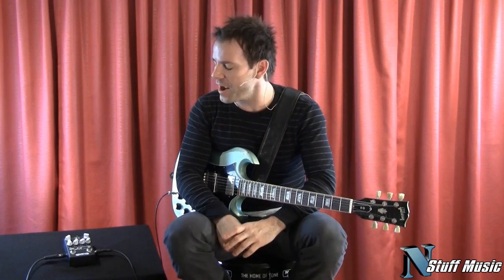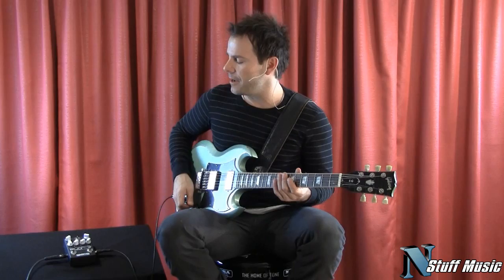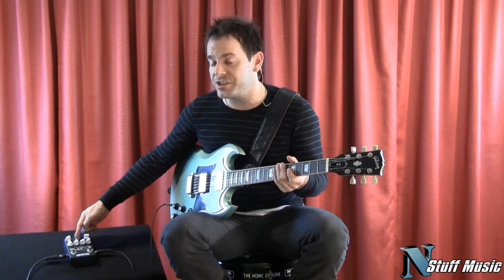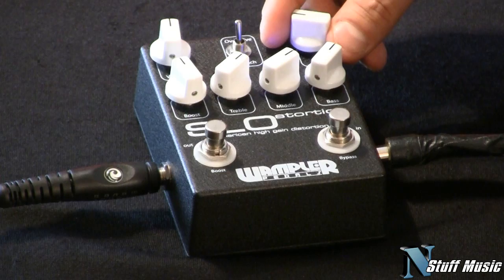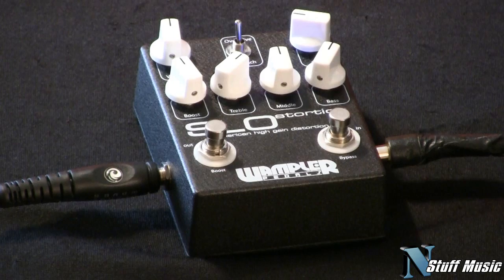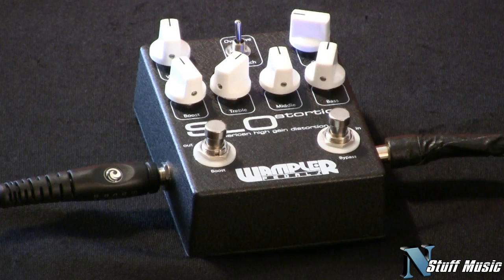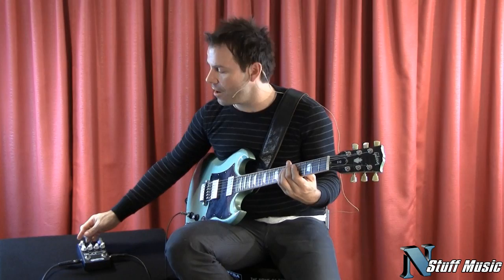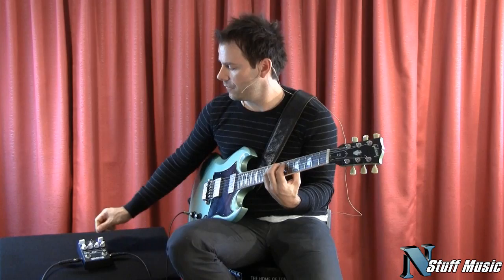Wampler SLOstortion Distortion Pedal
Brian Wampler knows a lot about capturing the sound and feel of an amp in a stomp box. He's had plenty of practice, and the results speak (and sing, scream, and roar!) for themselves. When he puts his mind to making an amp-in-a-box pedal, you're not getting just another distortion. You're getting another master class in tone.

He has never been afraid to take on the giants, either. The Pinnacle earned Zeke Clark's (ex. EVH tech) recommendation for best Brown Sound around; the Plex series of pedals have recreated decades of British cranked tone. Brian's brain has crafted pedals that take you all the way from the genesis of what we know today as the Fender sound, to the elusive land of Dumble amplifier tone, and even into pushed Vox-inspired territory. And then there's the Triple Wreck, a pedal that gives you the ultra-gain modern metal tone.

But somewhere between the classic distortion tones and the ultra-modern high gain sound, there was an American amplifier that redefined gain. Soldano® amplifiers have been heard on some of the best guitar-god albums, and Brian couldn't resist the challenge of capturing an authentic SLO-100® inspired tone in a pedal. The amp that was the end of classic distortion and the start of the modern era: a very worthy task for the man who has proved his hand time and again at making famous sounds in reach, under foot.

The SLOstortion has been pain-stakingly designed with a core voicing that emulates the best tones of that famous amp and a powerful, sophisticated, easy to use three-band EQ to make sure you can have "The Tone" through YOUR setup. The SLOstortion's dirt is switchable between two separate gain pathways to capture as precisely as possible the nuances and flavor of both the normal and high gain modes of the superb SLO-100®. The normal mode will go from a nearly clean to a great crunch, and the high gain mode will punish your speakers in the best way possible!

As if that weren't enough, Brian has added a great sounding clean boost to the pedal so you can stand out during solos. It's a special take on an op-amp boost circuit Brian's worked on for some time, and even at unity output, it will add a little something extra to the sound - so you'll stand out for your solo whether you want to blast loud or just give it that little extra kick. To complete the package, the SLOstortion's main gain doesn't even have to be on for the boost to work. It's a true two-in-one pedal, offering great value for Wampler Pedals users, our way of showing our appreciation for the faith you place in our products!

We think you're going to love this one. Brian's worked on it as hard as he's ever worked on anything before, and the results are apparent: an authentic American roar, with all the gain you need to take you wherever you want to go, and features that won't let you down. Rock on, powered by the Wampler Pedals SLOstortion!

Specifications:

High grade film capacitors and
resistors picked for their superior
sound and response
Completely true bypass
3.50" x 4.50"
3 band EQ giving you complete tonal control
Seperate Boost switch that can be used as a clean signal booster
Crunch / Overdrive switch giving you extra voicing options
Battery connection and 9v power jack (barrel plug like Boss) .

468 Freeport Road
Pittsburgh PA 15238